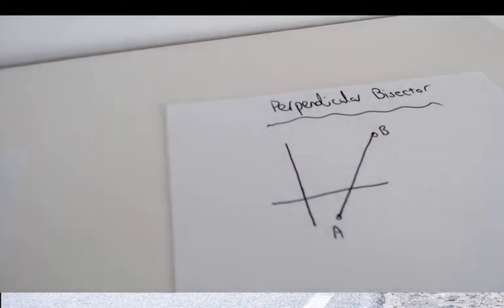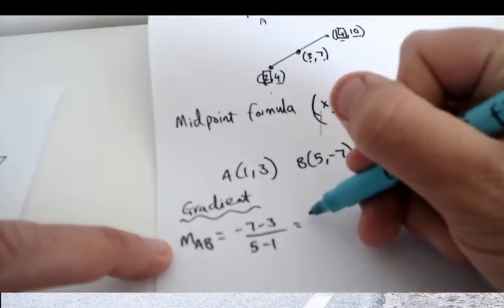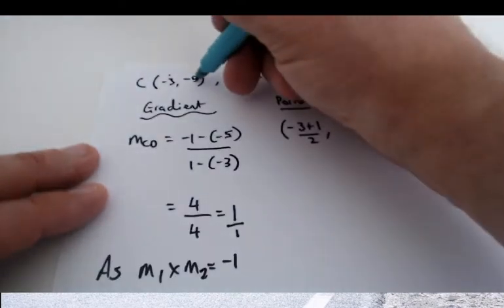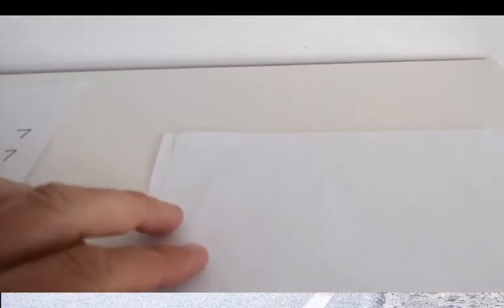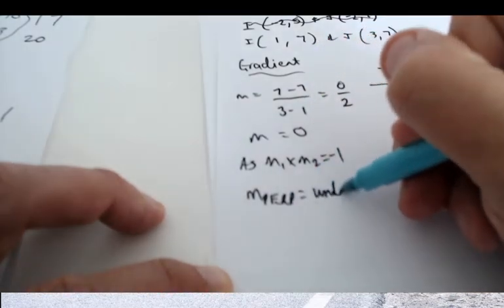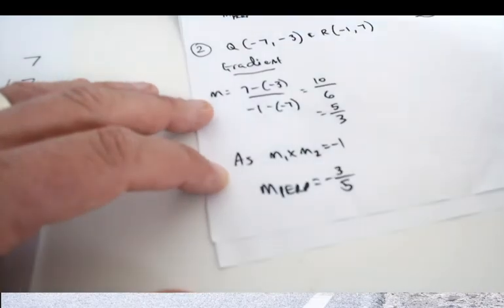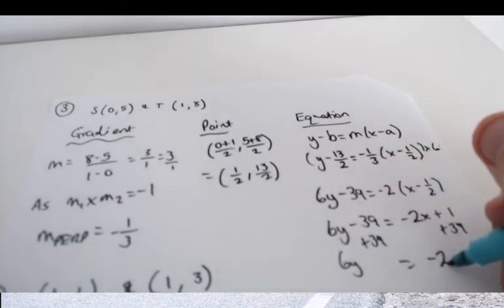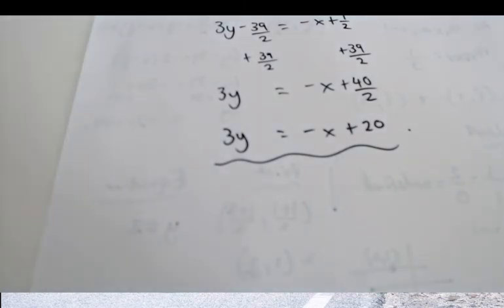Higher Maths - The Straight Line - Lesson 8 - Perpendicular Bisectors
Higher Maths.
Topic - The Straight Line.
Lesson 8 - Perpendicular Bisectors.